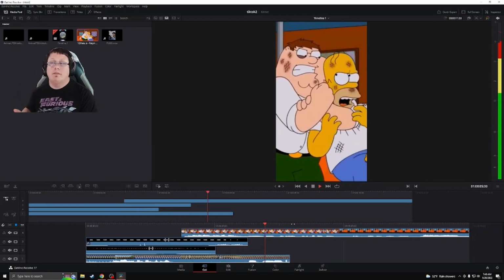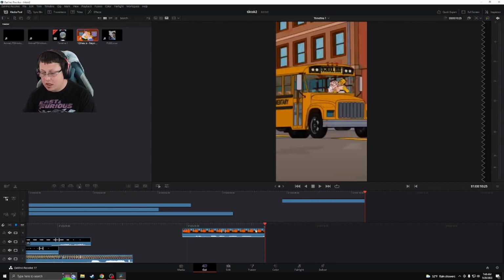Davinci Resolve 17 - Tiktok Tutorial - Adding Audio/Sound bits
Tutorial on using Davinci Resolve setup to create tiktoks or hovers/shorts. Any tips or questions please reach out or comment.

Davinci - Use the download for 17 or beta for 18. Tutorials and tips are in 17 only. May transfer to 18 and the paid version.

Twitch.tv/animal_pdx

All support is appreciated, Not required but appreciated and all support is used to help support others in their journey and make friends. Love you all!

Come hangout sometime and say hi! Or we shall meet on the battlefield!